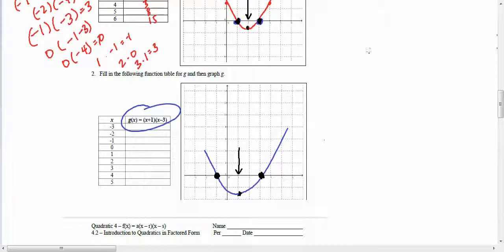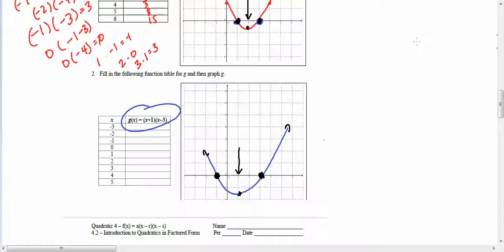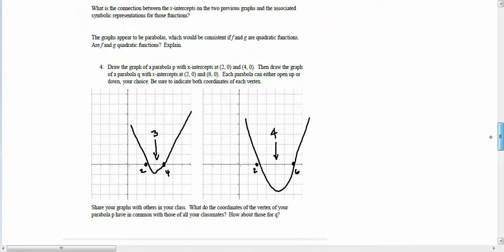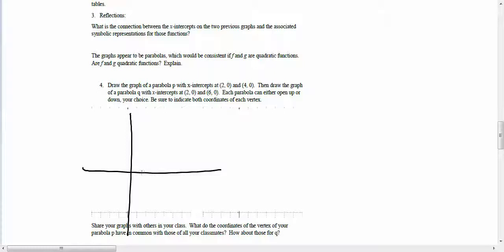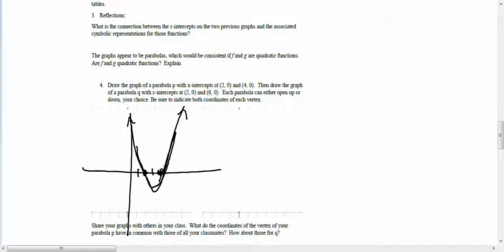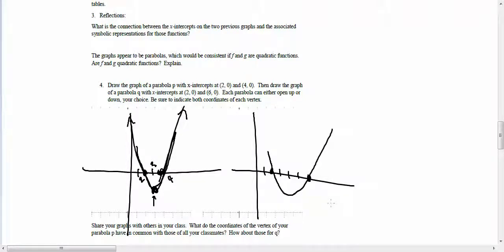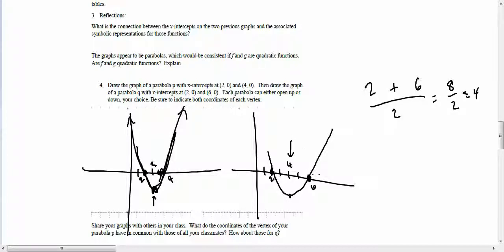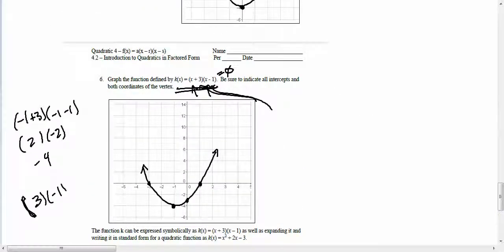Algebra 1B Quad 4 Video 2